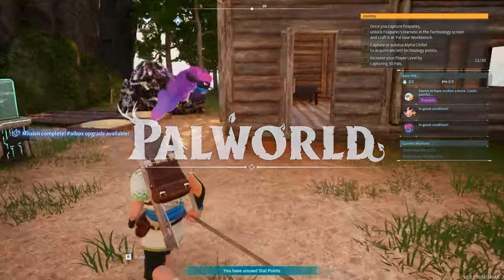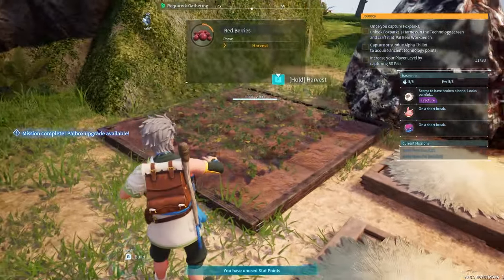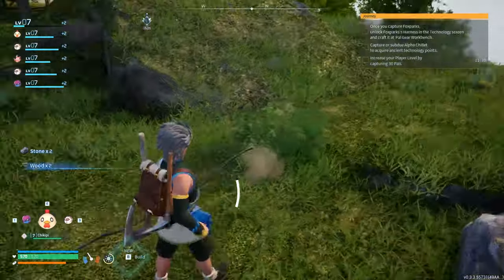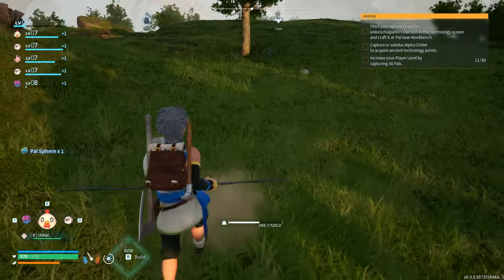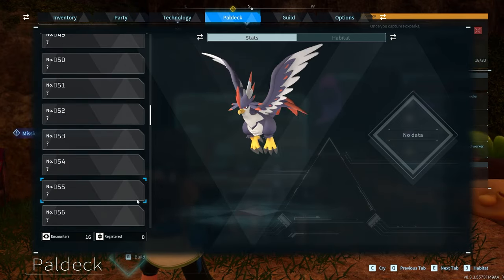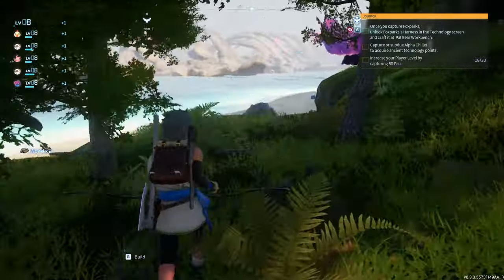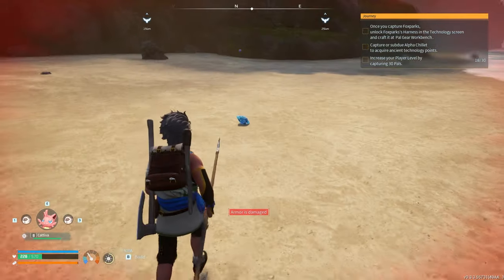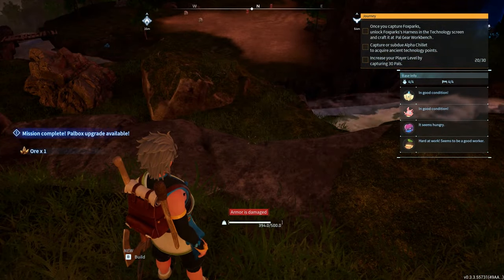Unraveling the Mysteries of Fast Travel in Palworld - Pt3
Unlocking the secrets of Fast Travel - Palworld Pt3

Follow along for the gameplay of Palworld. It is still in early access but already has a good following. The gameplay is similar to that of Pokemon but has base-building elements.

This is a new start, with little to no game experience other than a 30-minute familiarisation.

It's time to explore more of the island, so we strap on our parachute and launch ourself off the cliffs. We discover some new Pals along the way, some of them are a bit too to handle right now so we give them a wide birth before heading down towards the water's edge. On the way, we uncover a number of artefacts and chests before discovering a cave. We quickly look at the level requirements and we make a quick retreat, it's better to leave that for another day.

Before heading back some, via the new fast travel route, we can't leave before exploring the huge skeleton of some unknown creature in the bay. As darkness falls we make a dash for home. Time to lick our wounds and rest. Then we can examine all the new stuff we've found, but that's for next time.

Chapters

00:00:00 Introduction